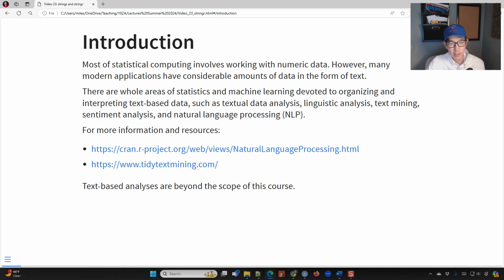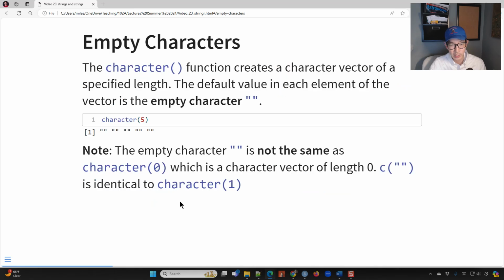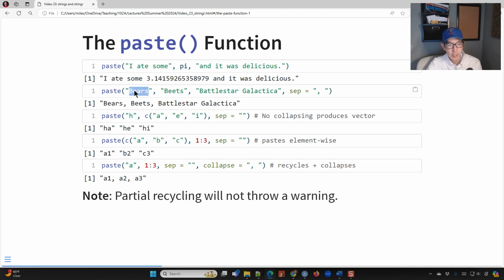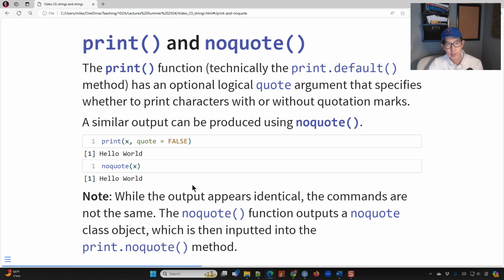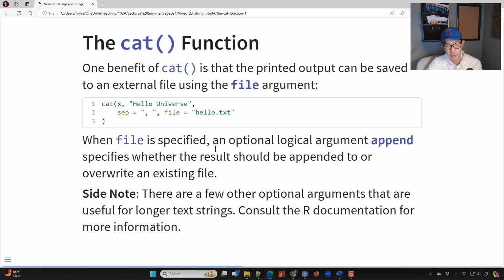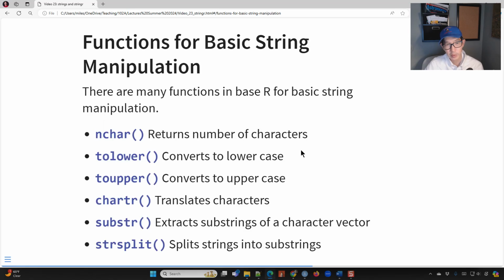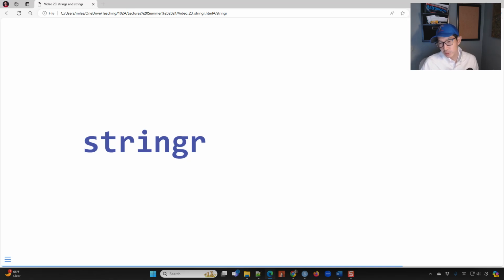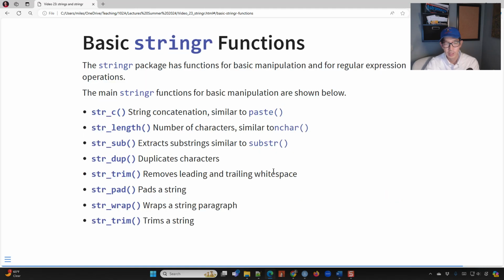Stats 102A - 2024 Summer - Video 23 - working with strings in R